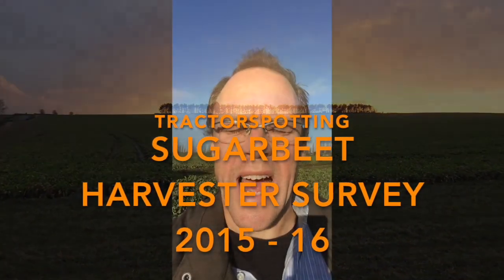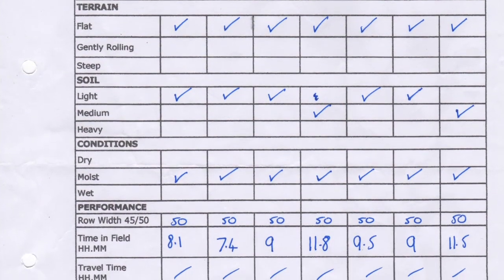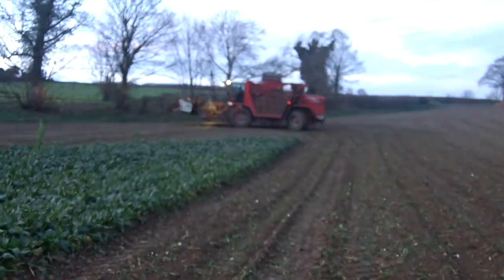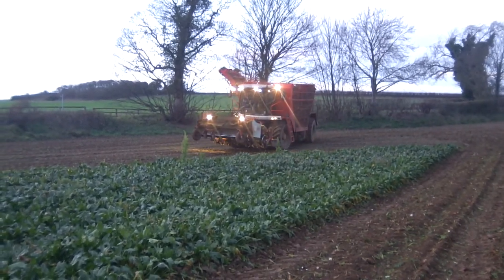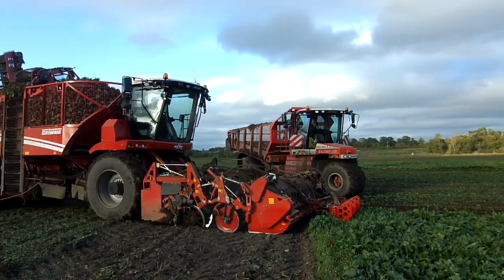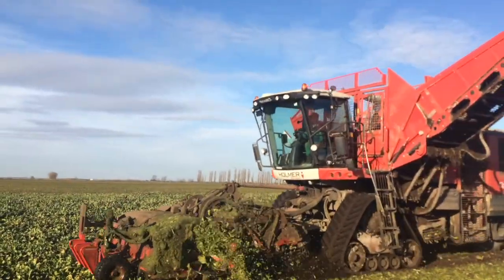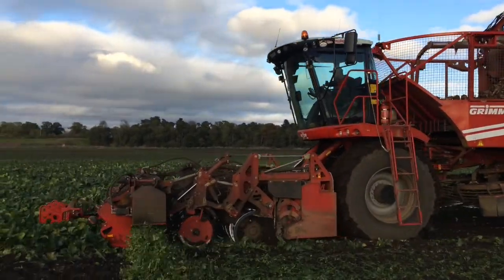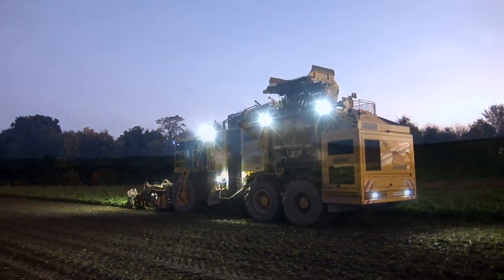Sugarbeet Harvester Survey 2015 - 2016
Survey of output of sugarbeet harvesters in the UK.